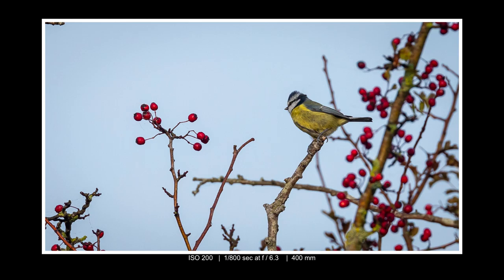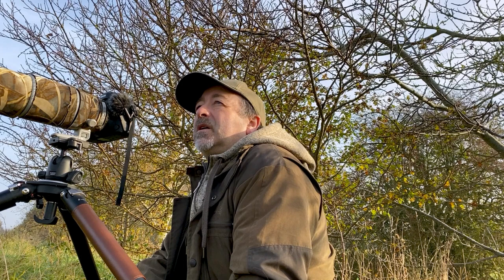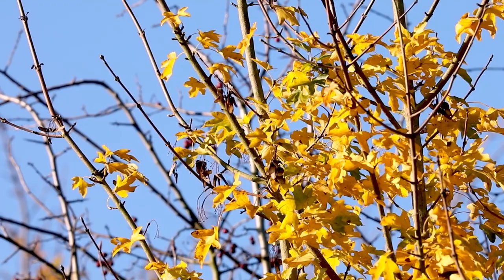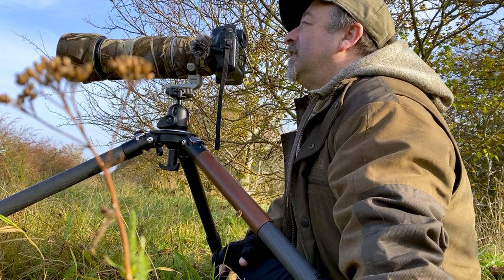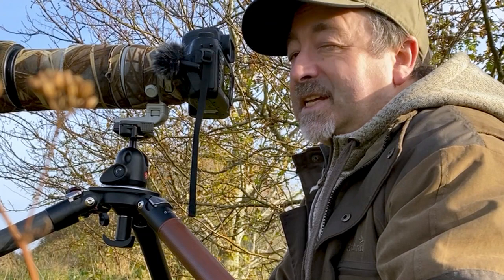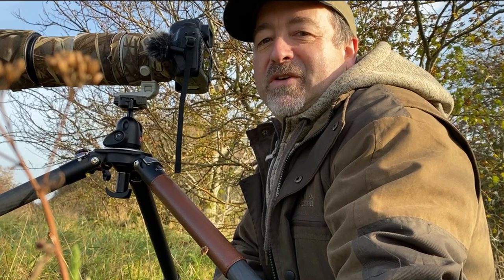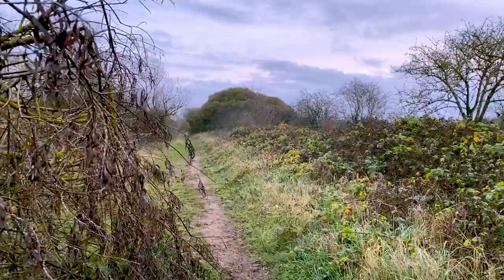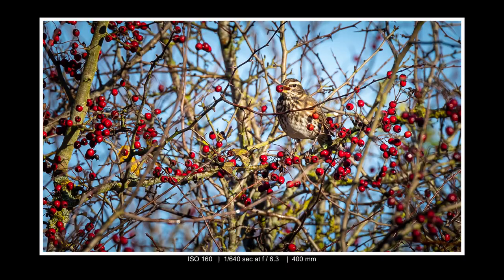FIELDFARE and REDWING Search continues (Part 2) - UK WILDLIFE and NATURE Photography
Our search continues for the Fieldfare and Redwing who are winter visitors and are a great addition to the wildlife and nature around the UK.

Will we have better luck photographing them this time?

They feed on the berries and are great birds to photograph, very smart and wonderful markings.  Come and join me as we photograph more UK wildlife and nature.

My Equipment:
Canon EOS 5D Mark IV Body
Canon EF 100-400 mm f/4.5-5.6 L IS II USM Lens
DJI Osmo Mobile 3 - Combo 3-Axis Gimbal
Apple iPhone 11 Pro Max (Vlogging Camera)
Canon EF Mark III 1.4x Extender
Lowepro Camera Bag
Saramonic Wireless Mic
Reversible Camo Jacket
Artcise Carbon Fiber Tripod/Monopod HS80C
EDUTIGE Dual Microphone ETM-001
Vortex DB-215 Optics Diamondback HD 10x42 Binoculars
Scrim Net
Camera Rain Cover
GEERTOP Folding Tripod Swivel Chair